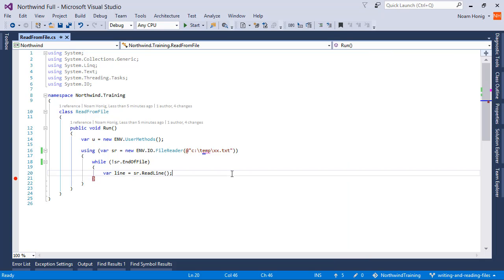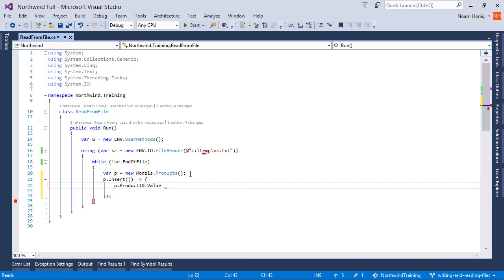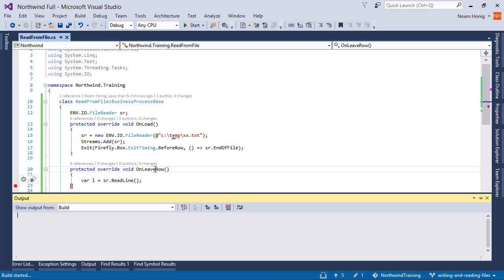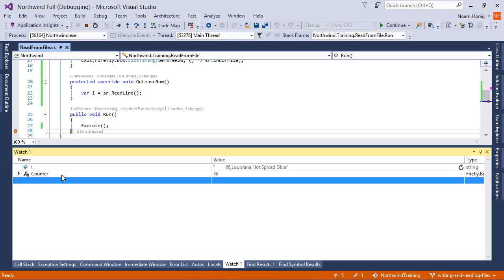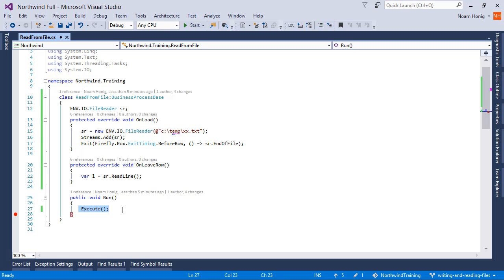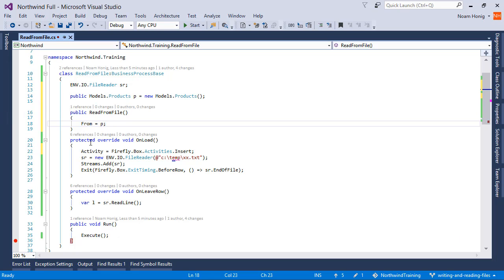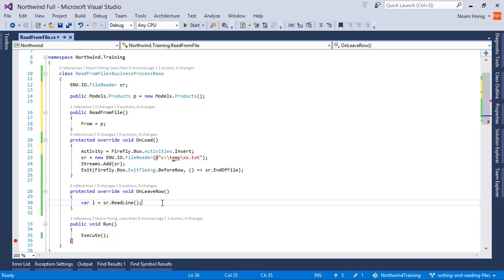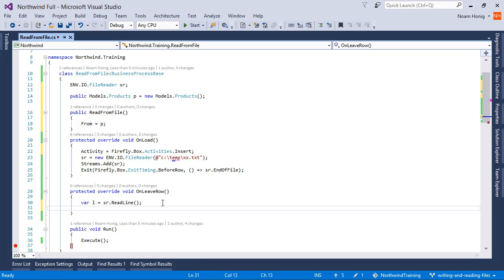using business process base to read from a file